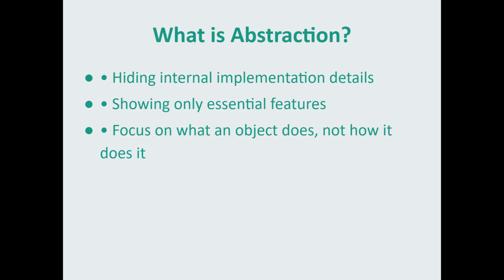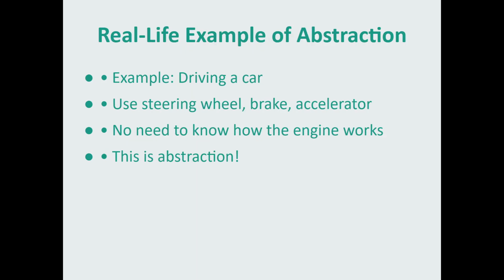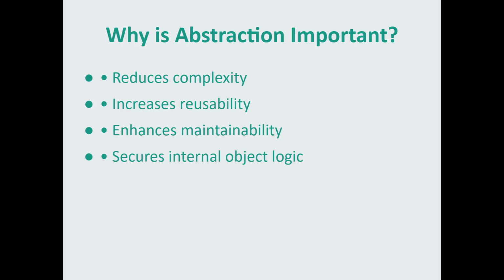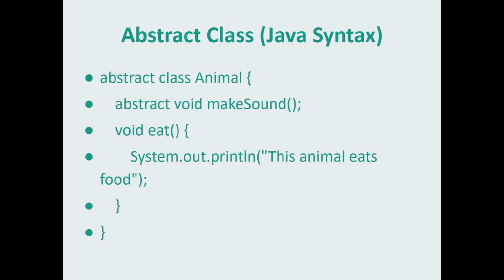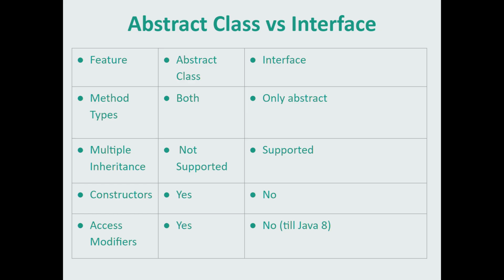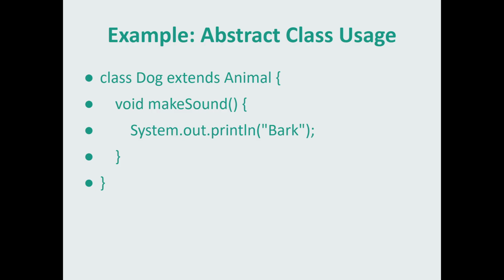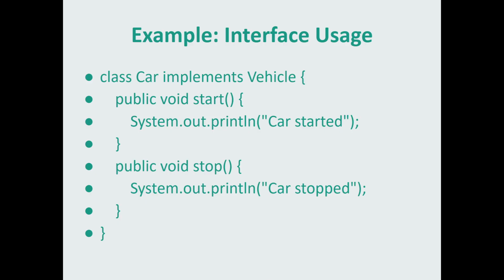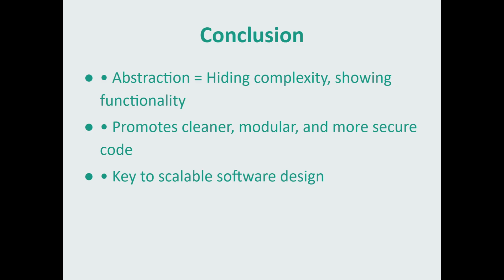Abstraction in OOP